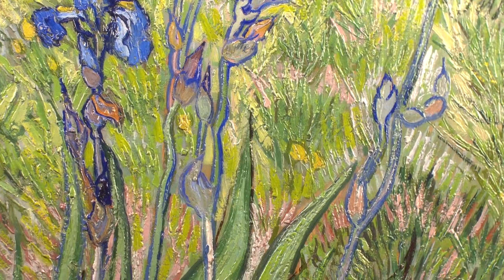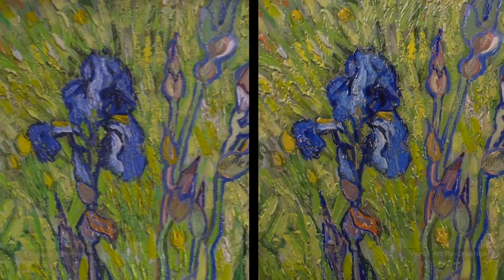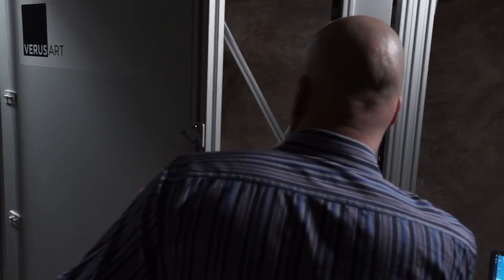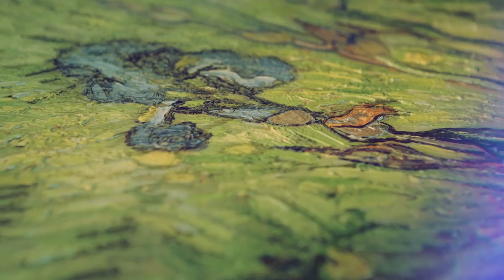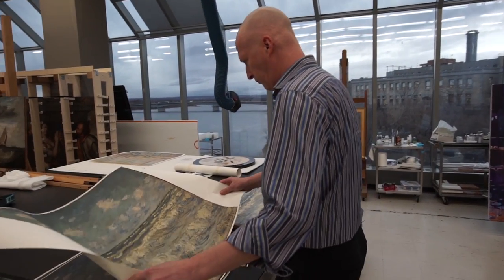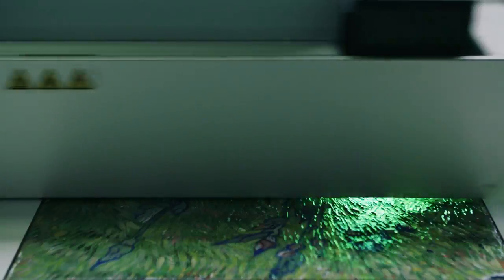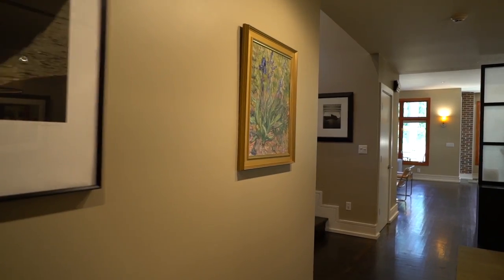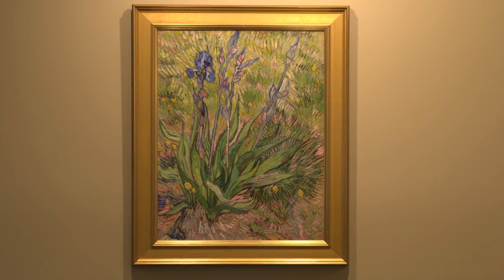Verus Art® Presents the National Gallery of Canada Collection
Verus Art® is excited to launch their debut collection of fine art re-creations in collaboration with The National Gallery of Canada including works from Van Gogh, Monet, Degas and more.

Using state of the art 3D scanning technology and pioneering elevated printing we have been able to replicate the colour, texture and brushstroked of original masterpieces.